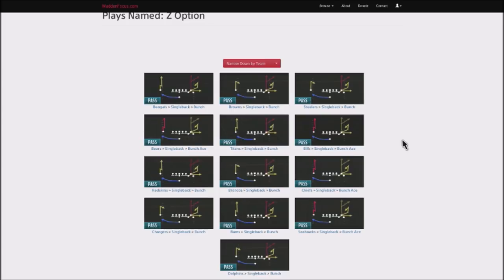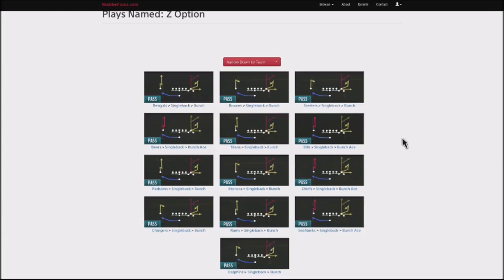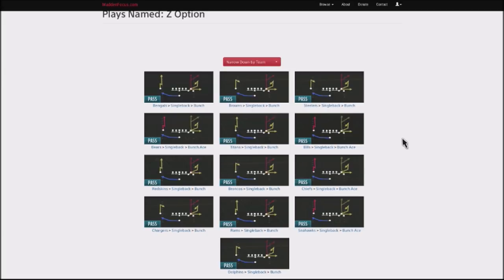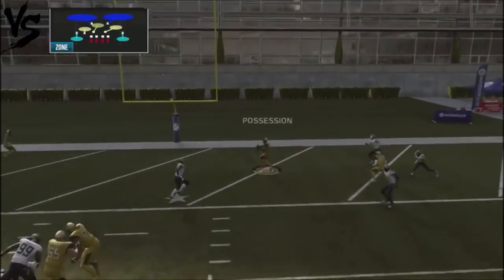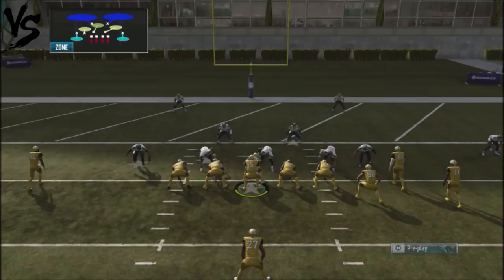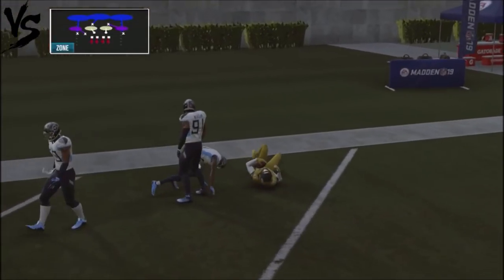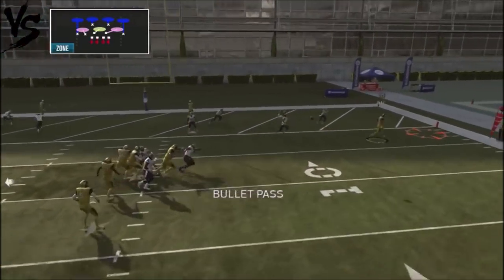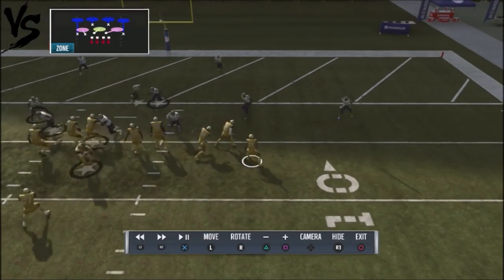MADDEN 19 REDZONE PLAY - BEATS MOST COMMON REDZONE DEFENSES